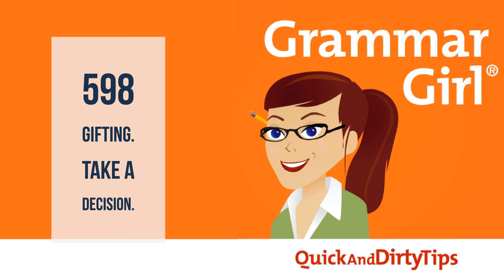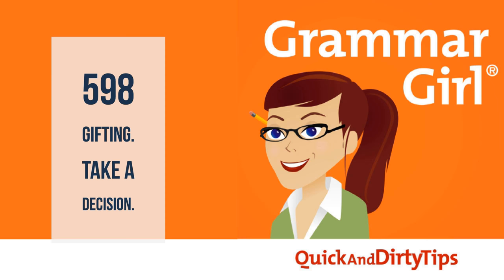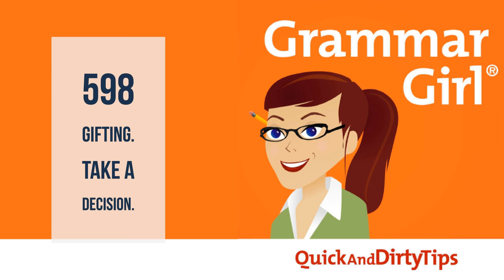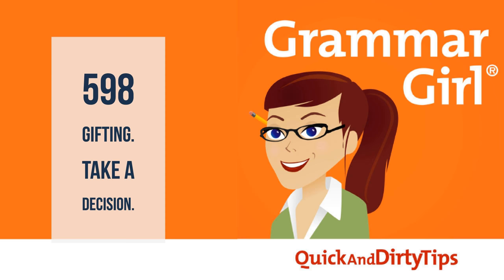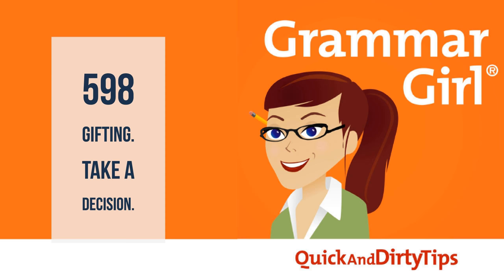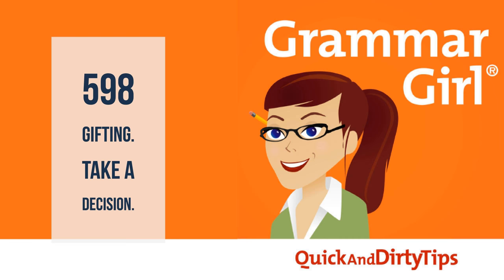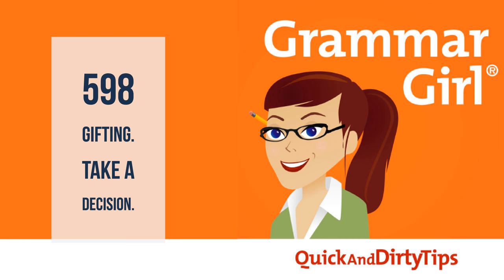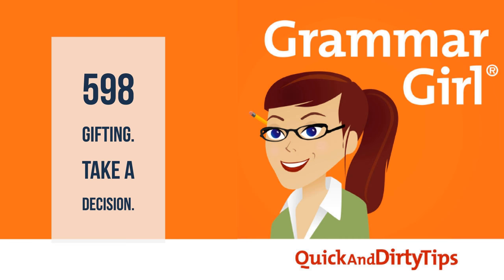Grammar Girl #598. Gifting. Take a Decision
Listen to the Grammar Girl podcast on YouTube!

This week we talk about why the word "gifting" is becoming more common and whether British people are more likely to say "take a decision" instead of "make a decision."

GRAMMAR POP

THE GRAMMAR DAILY 2018 CALENDAR

Grammar Girl is part of the Quick and Dirty Tips podcast network.